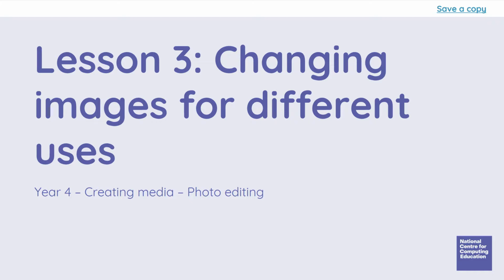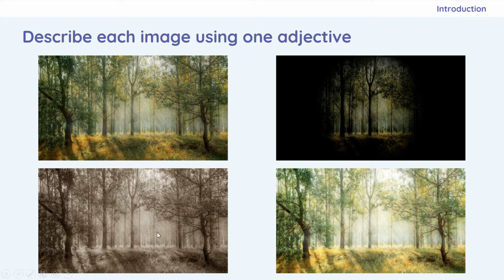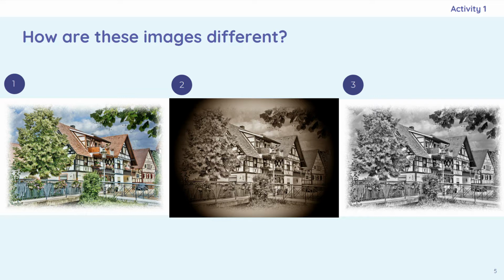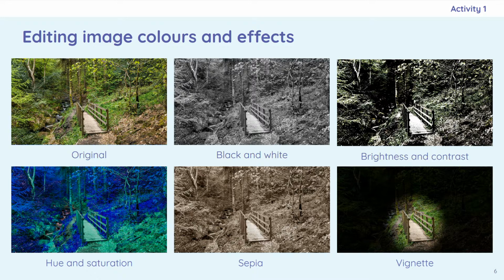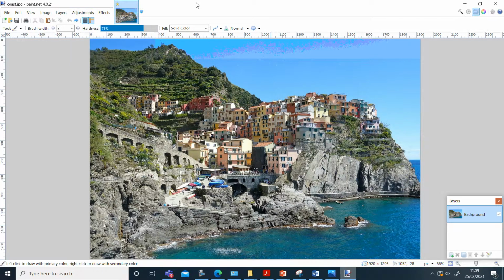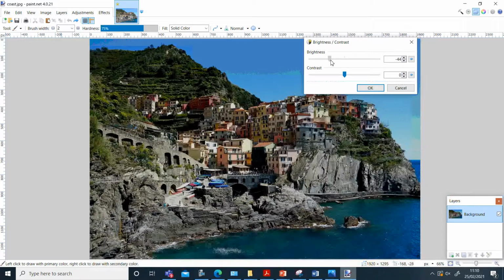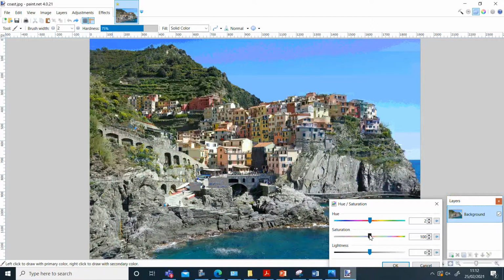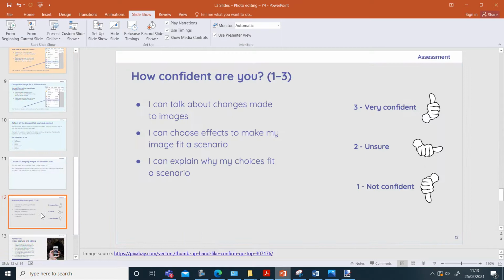Computing lesson 3